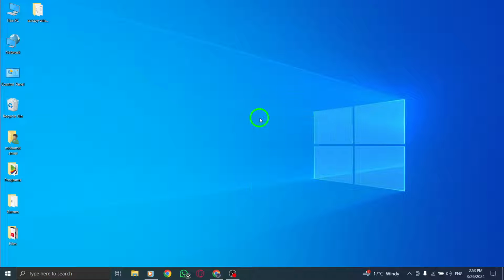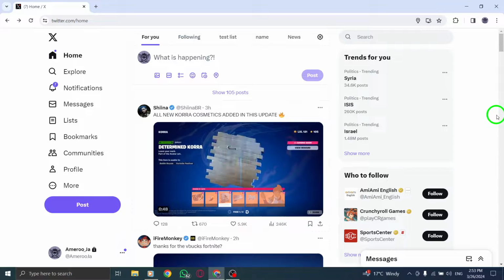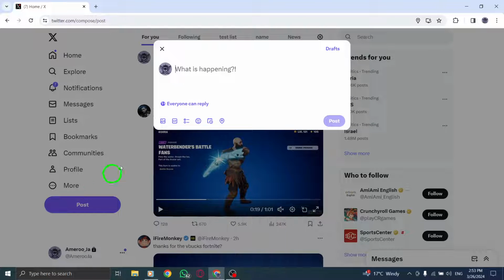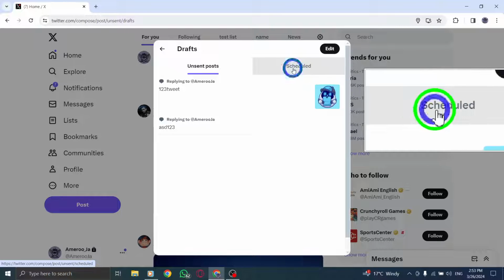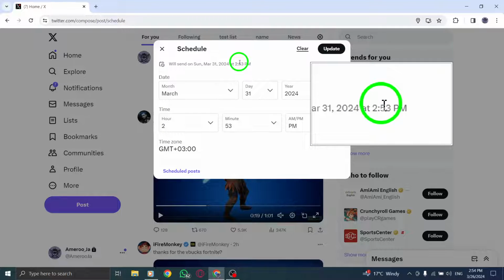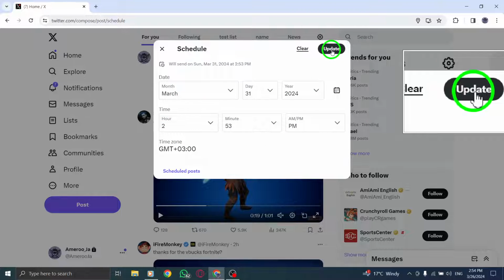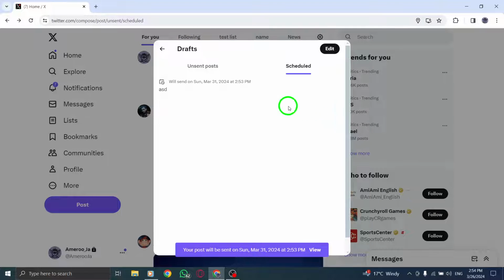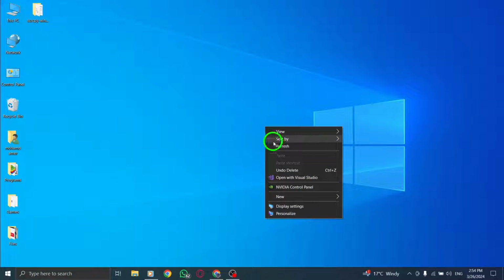How To Change Time Zone In Scheduled Tweets On X (Twitter) On PC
Welcome to our tutorial on how to change the time zone in scheduled tweets on Twitter using your PC. If you've ever needed to adjust the timing of your tweets to reach a global audience more effectively, you're in the right place. Follow along with these simple steps to ensure your tweets go out at the optimal time for your audience.

Steps:
1. Open X.com
2. Click "Tweet" in the sidebar on your computer.
3. Click or tap "Unsent Tweets" at the top.
4. Go to the "Scheduled" section, and then click or tap a tweet to expand and edit it.
5. Click or tap "Confirm."
6. Review your tweet and, if you're happy with it, click or tap "Schedule."

Congratulations! You've successfully learned how to change the time zone in scheduled tweets on Twitter using your PC. By following these steps, you can ensure that your tweets are posted at the most effective times for your audience, no matter where they are in the world.